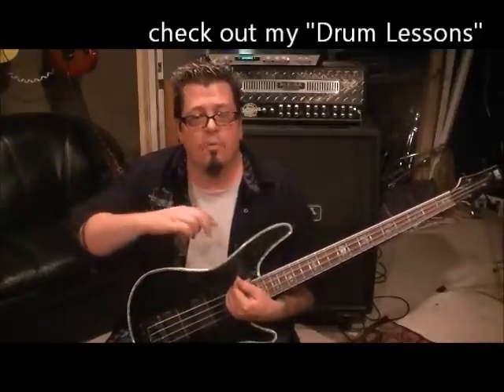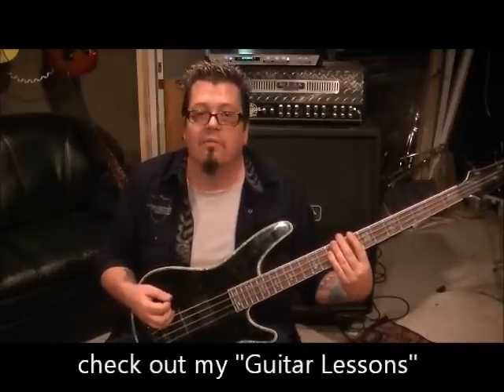Megadeth Peace Sells Bass Lesson + How to play + Tutorial